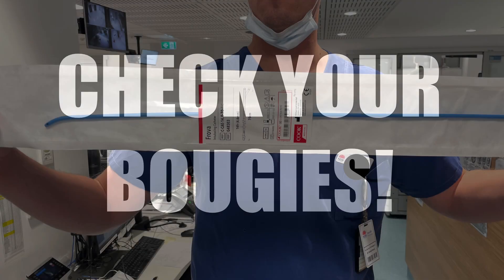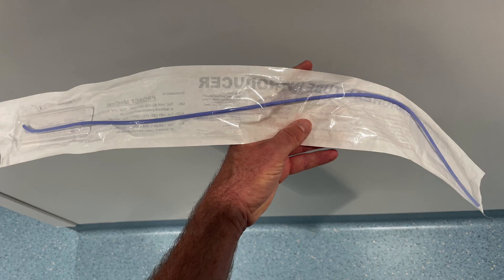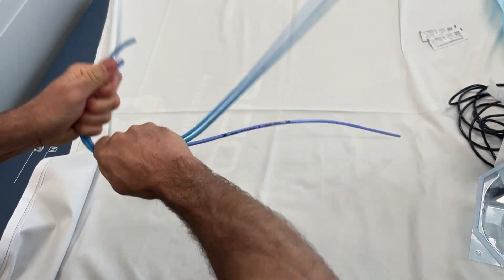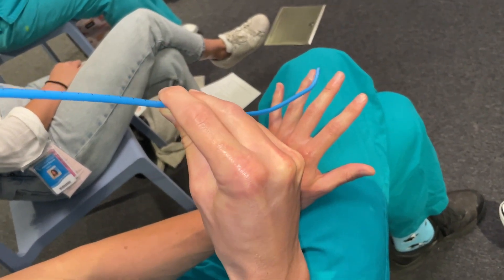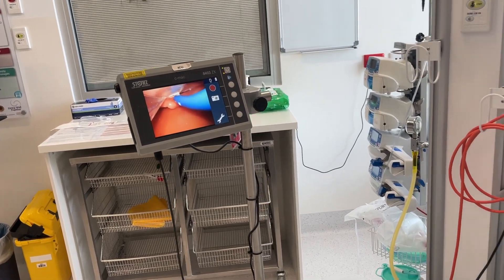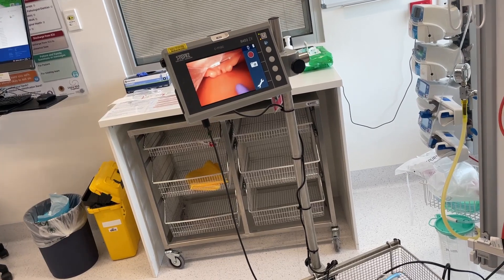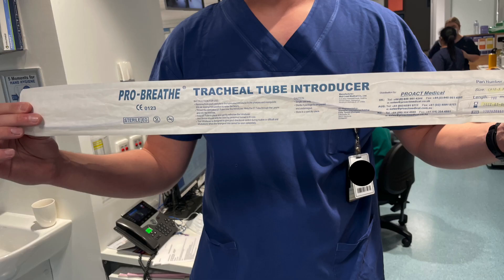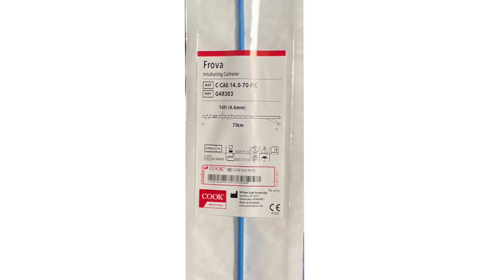Check Your Bougies!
Not all tracheal introducers are made equal!
You need to know how to direct your bougie to where it needs to go.
Different makes of bougie have different handling characteristics.
I strongly recommend you check what types of bougie you have in your service and practice using them in simulation.